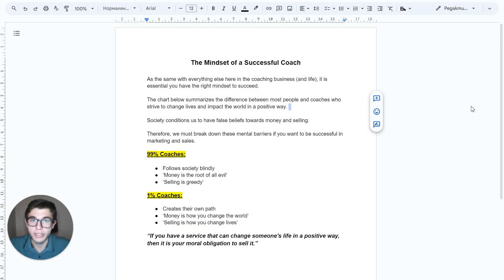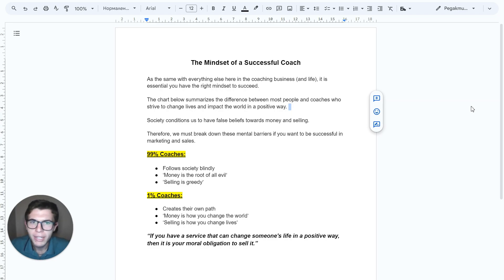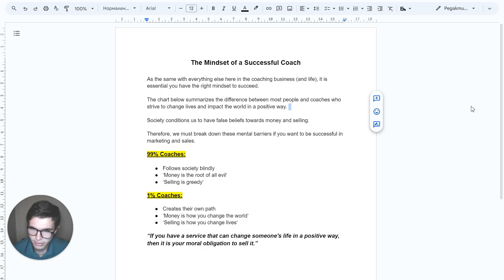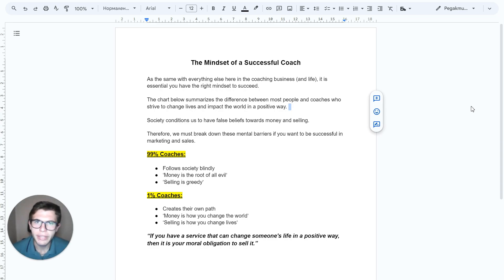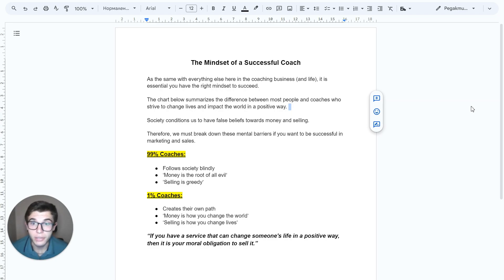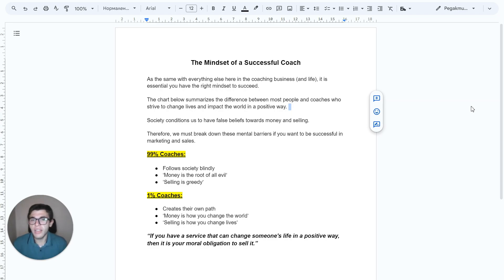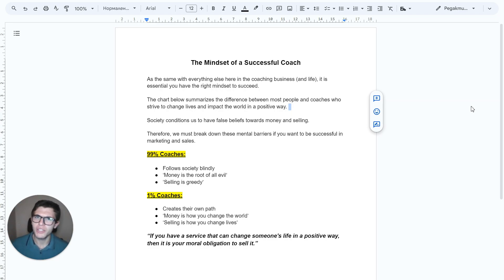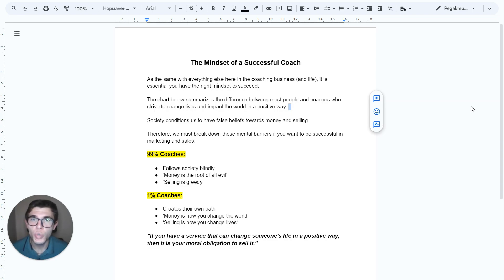The Mindset of a Successful Coach